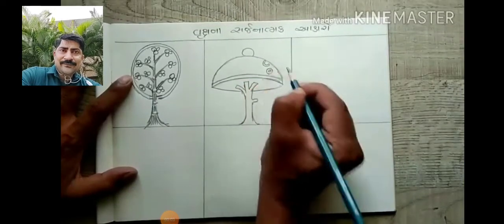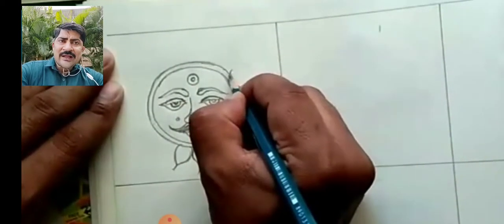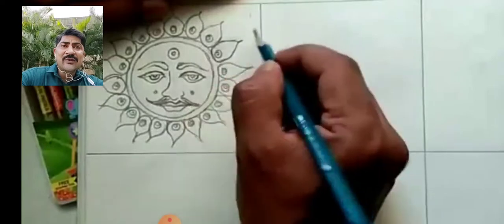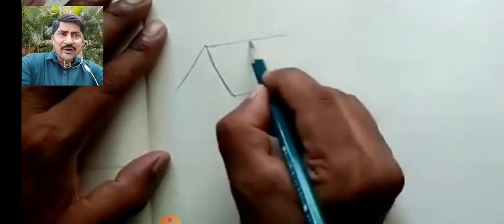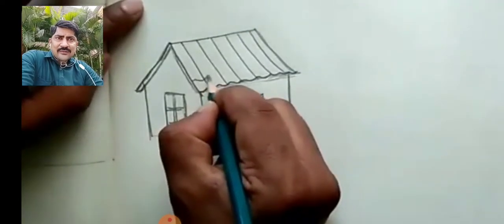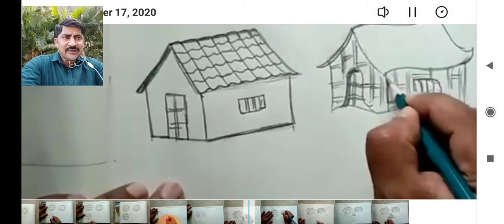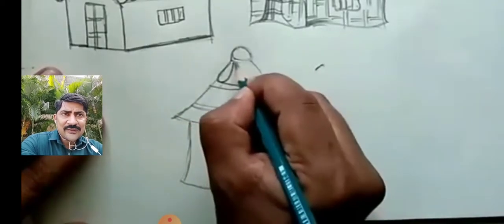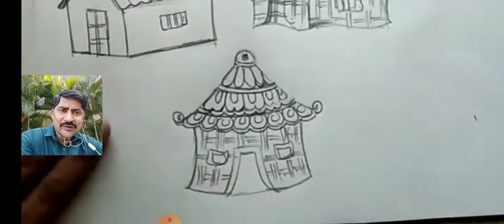9th Std drawing | fourth lecture | English Medium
9th Std drawing | fourth lecture | Different type of creative sun and house | English Medium

Through this video I am explaining step by step explaining as how to draw the drawings easily.
Also I am teaching 9th std and 10th std drawing through this channel